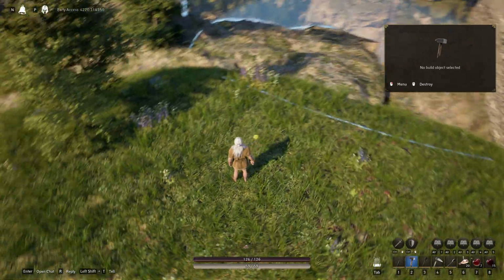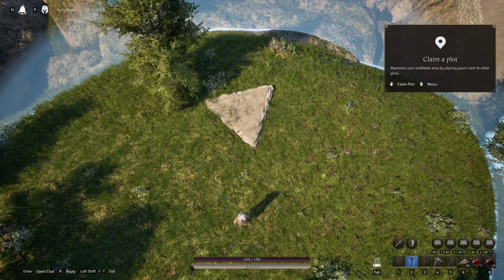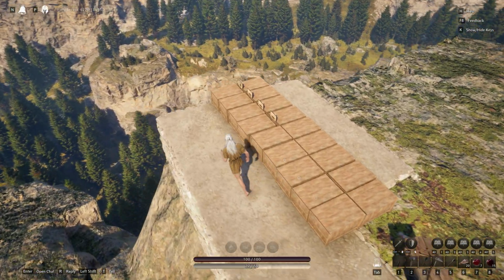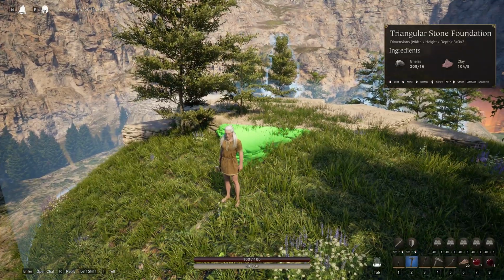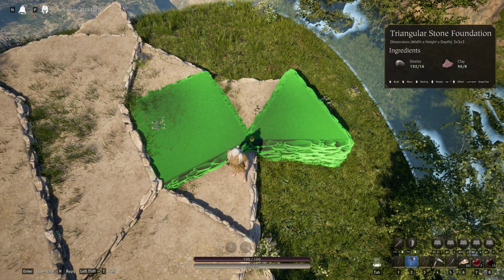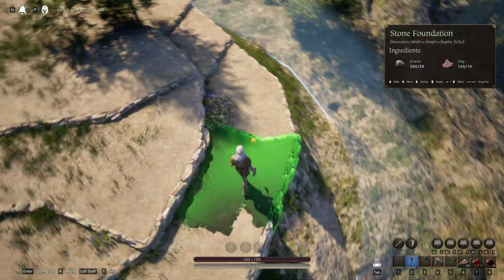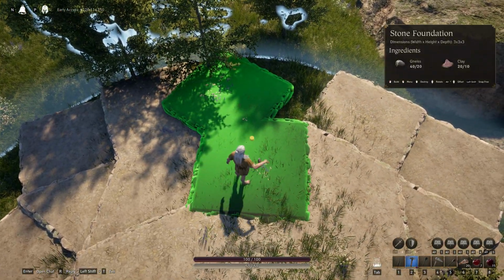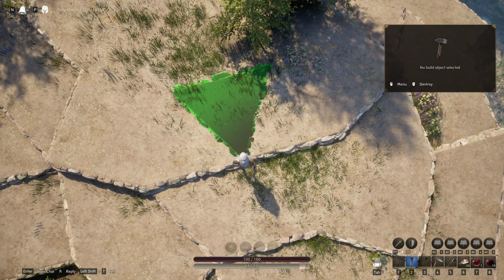PAX DEI: Like an Old Guy - 'Going it Alone' episode 16 "Foundation Upgrade"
We have discovered a better and quicker way to get the foundation we desire for our plot, so the decision is made to completely demo our build and move it a few meters to re-establish an improved foundation.

Parents:  our goal is to provide a family-friendly environment for players of all ages.  We expect careful communication in our Discord channels, best behavior on our game servers, respectful behavior toward other players, and playing the games in the spirit they were intended.

Background audio provided by, and used with permission from, Mainframe Industries

Hashtag list generated by 'ahrefs' hashtag generator